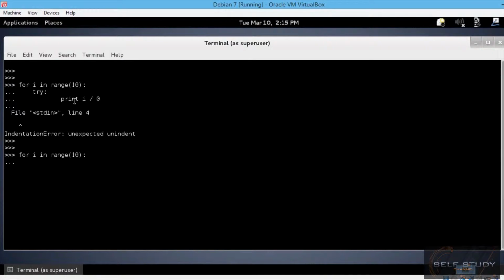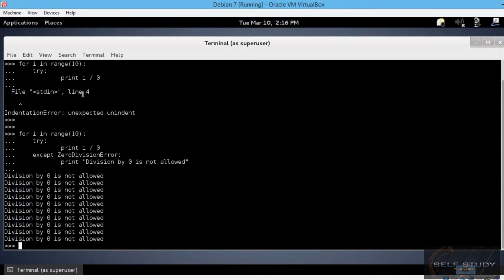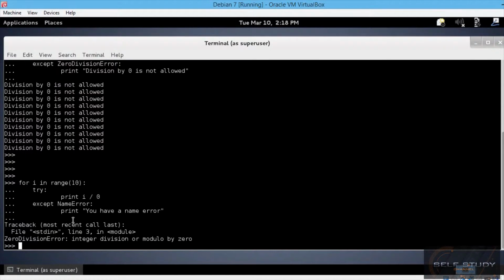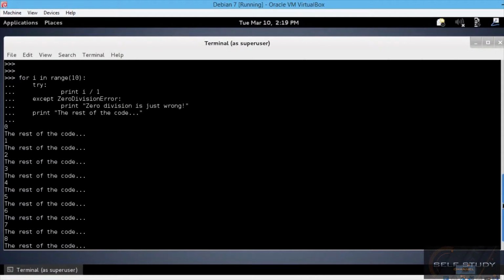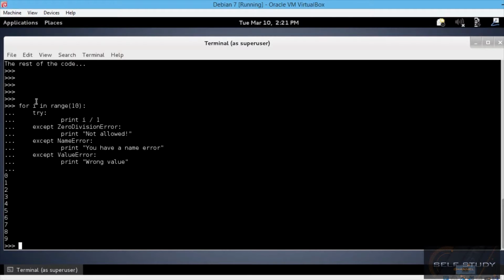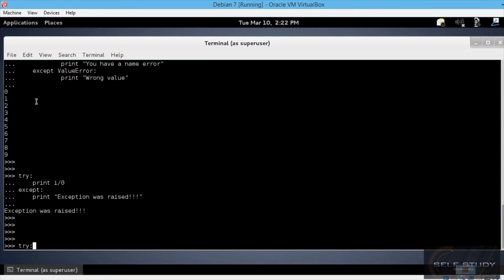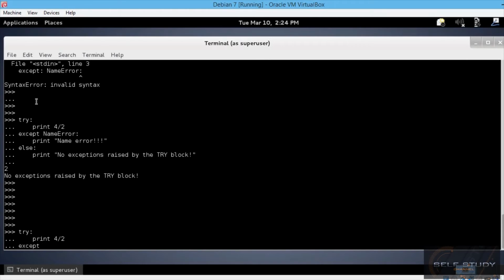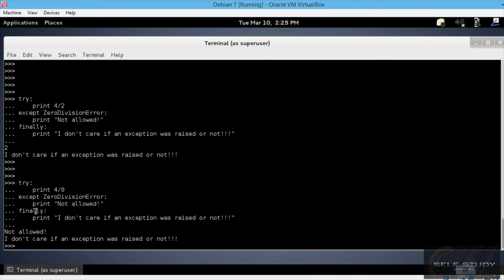Python for beginner 033 Try Except Else Finally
Part 33: Try  Except  Else  Finally